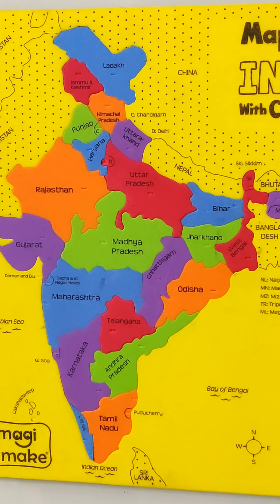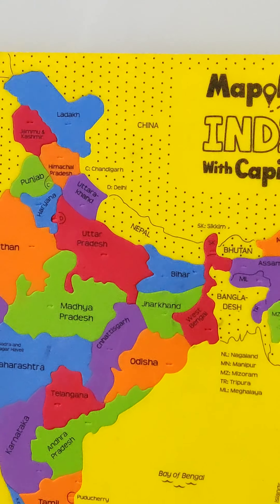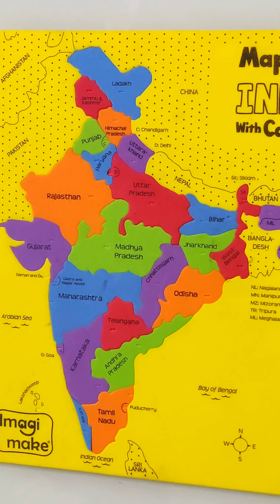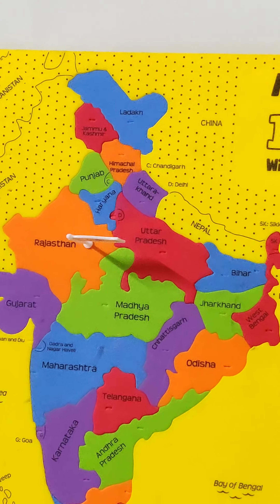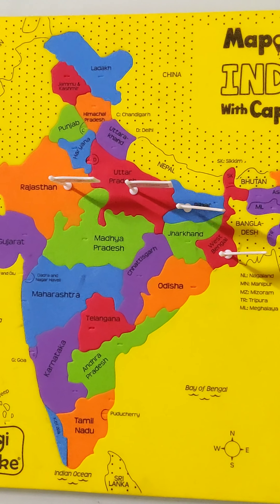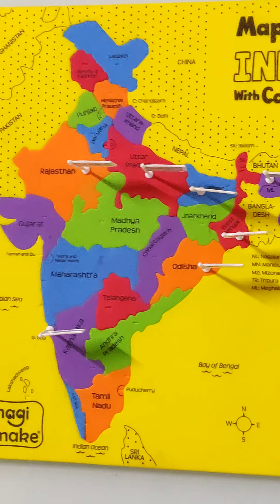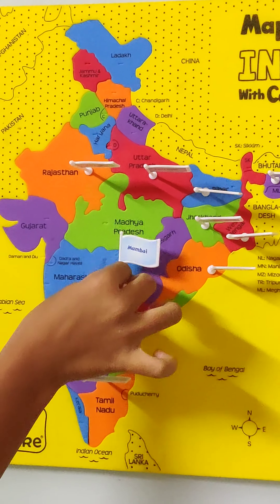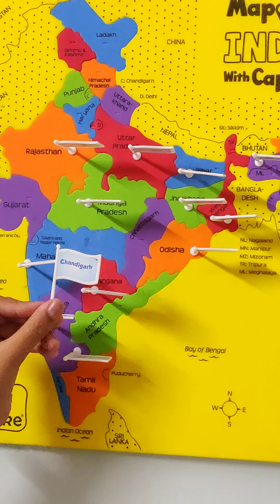Capitals of India